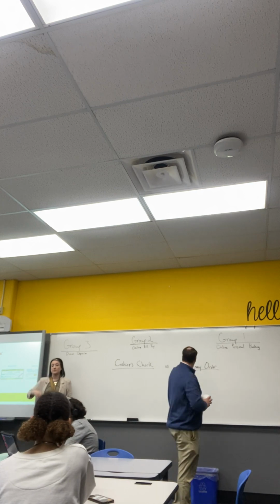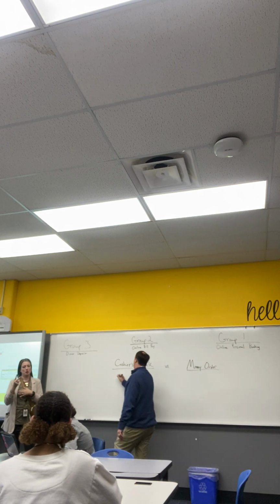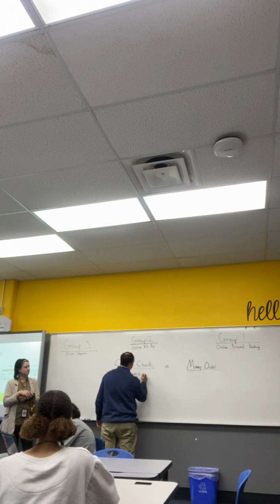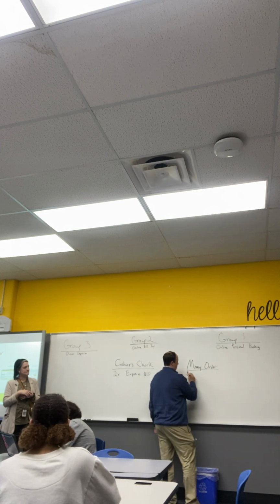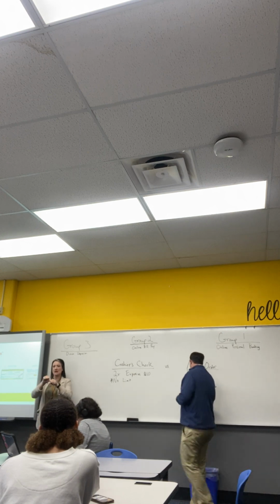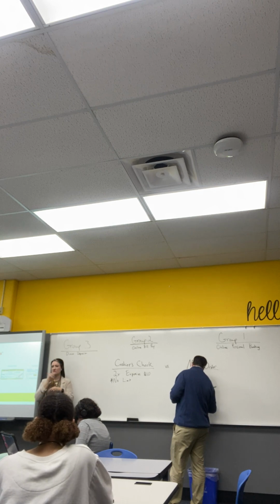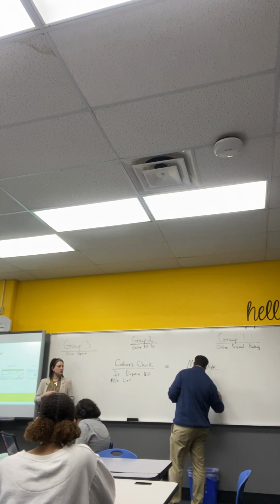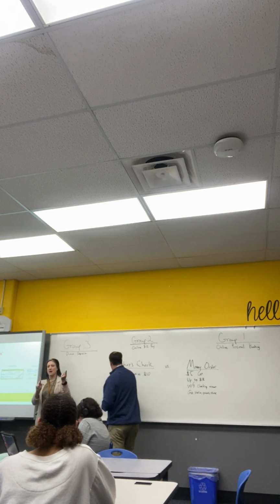Vid o a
Video observation